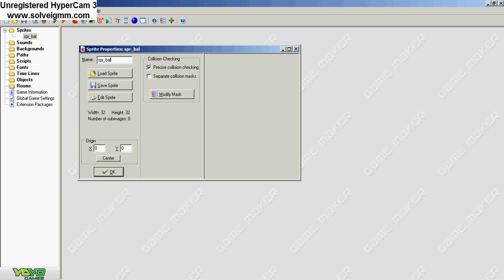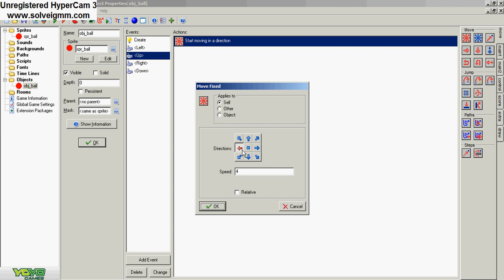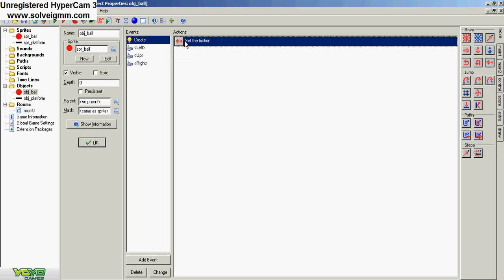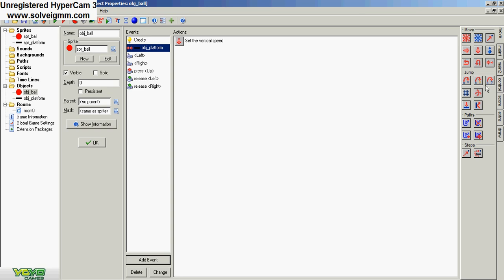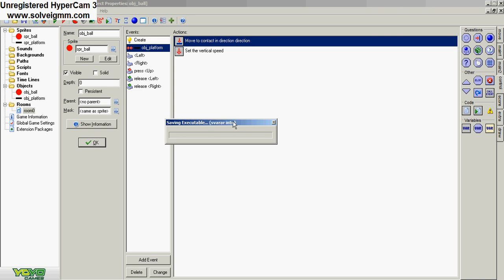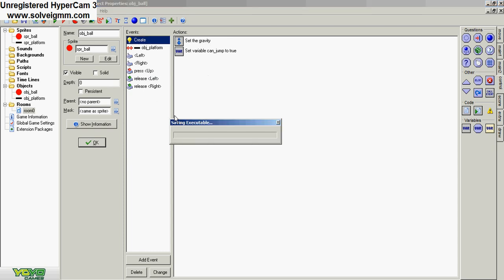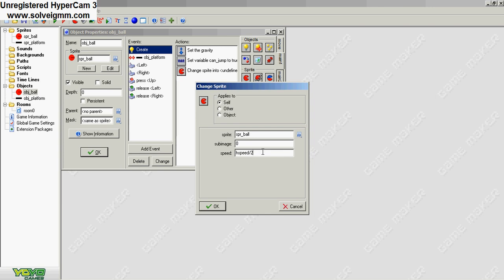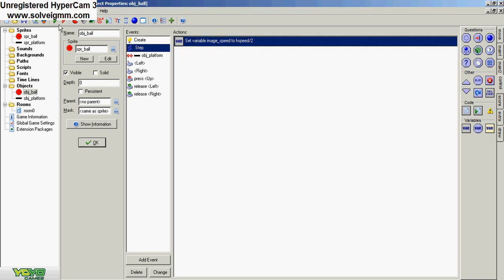Game Maker Tutorial 1: Movement, Gravity, Physics